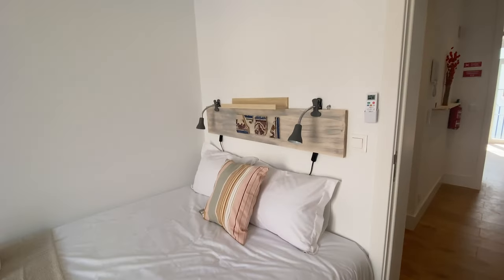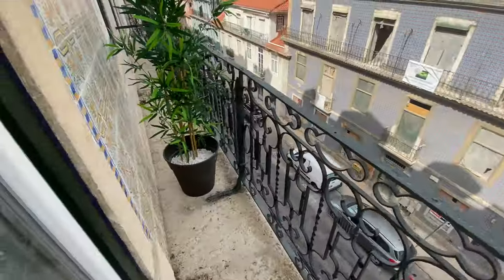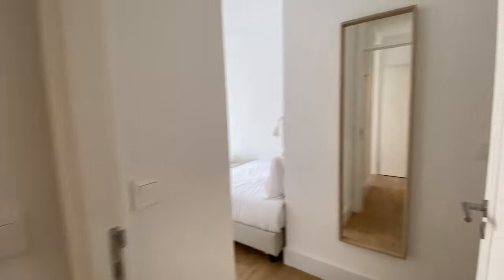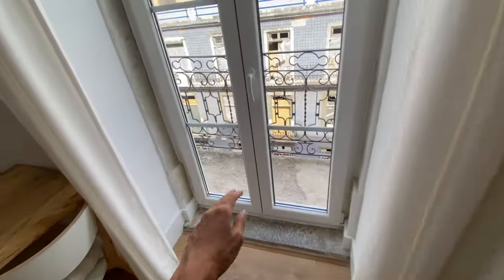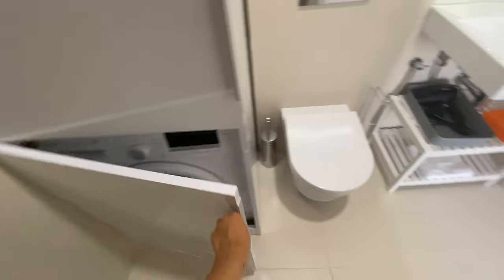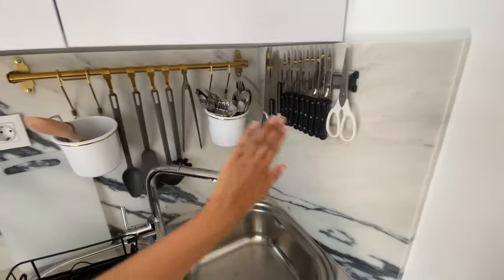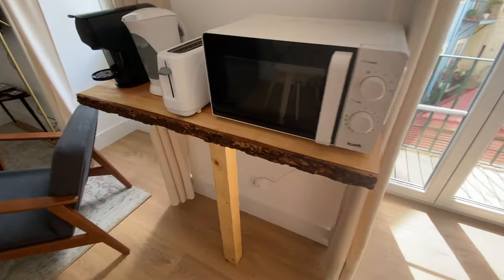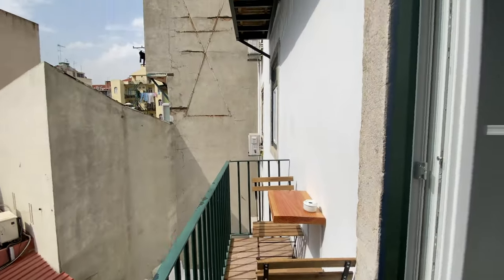2-Bedroom Apartment in Martim Moniz - Spotahome (ref 779324)